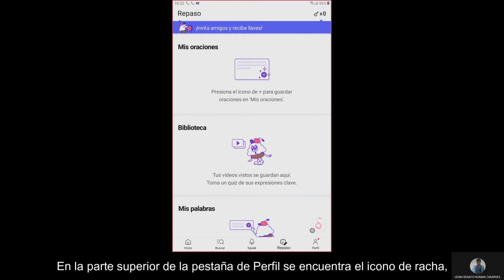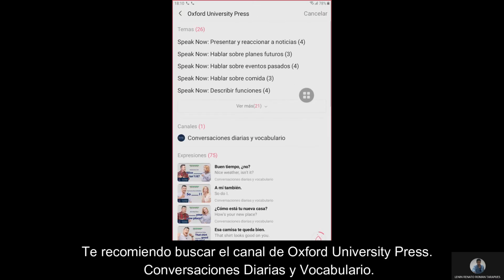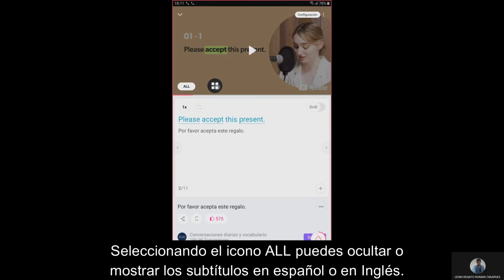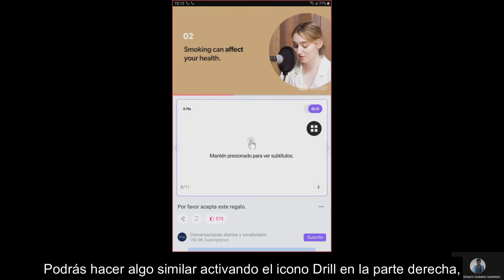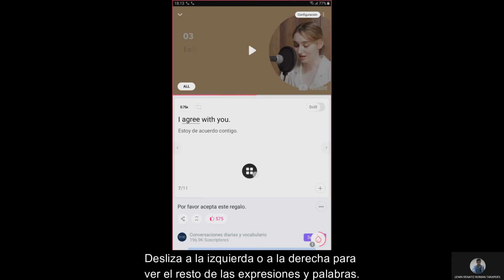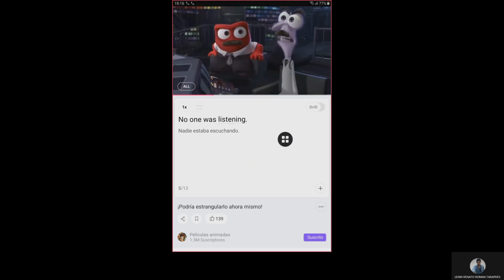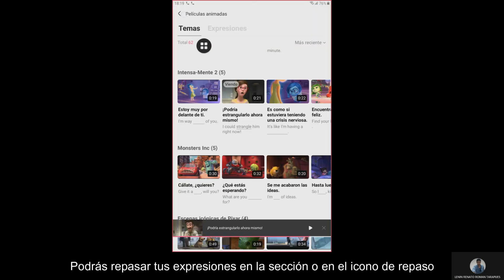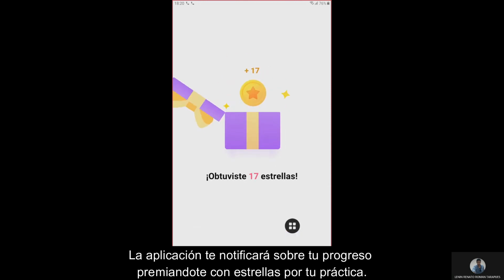Tutorial CAKE aplicación móvil. Propuesta de Investigación. Maestría UTN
Bienvenidos a este tutorial sobre aplicaciones móviles y sitios en internet que te ayudarán a llevar a otro nivel las destrezas y sub-destrezas del idioma Inglés.

Esta es una maravillosa aplicación que te servirá para mejorar tu Inglés a través de contenido muy interactivo. Descárgala y diviértete aprendiendo.
Welcome to this tutorial on mobile applications and websites that will help you take the skills and sub-skills of the English language to another level

This is a wonderful app that will help you improve your English with highly interactive content. Download it and have lots of fun learning.